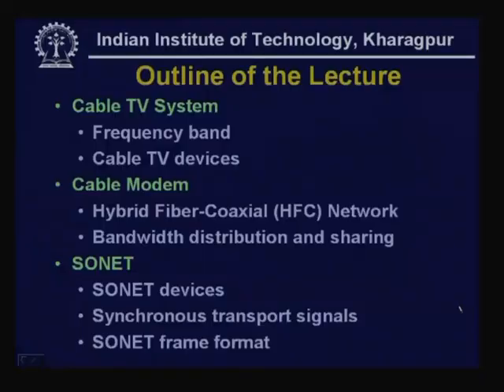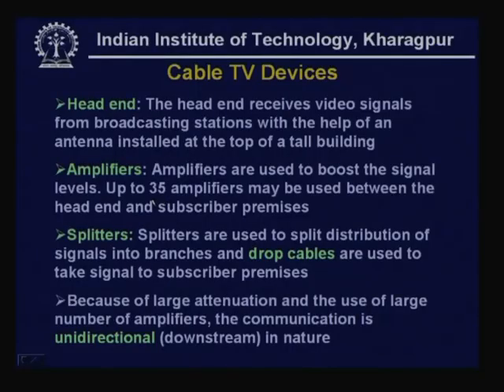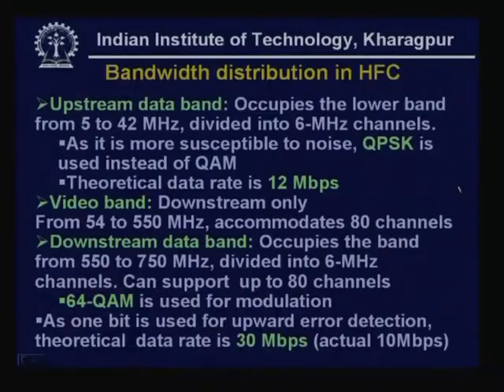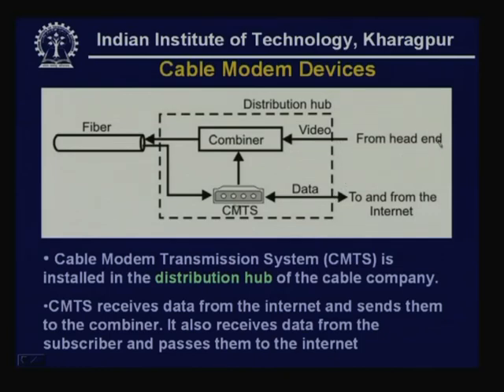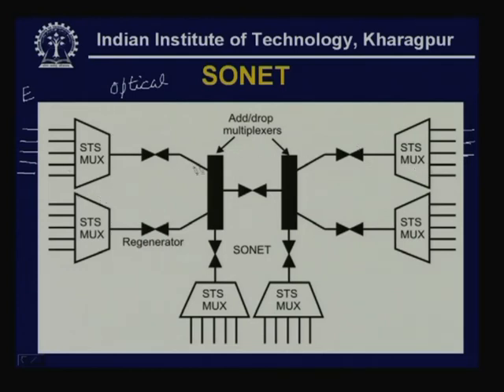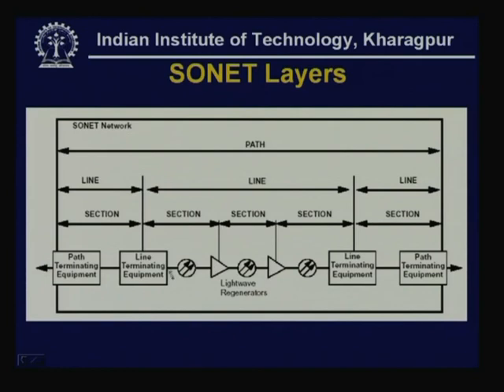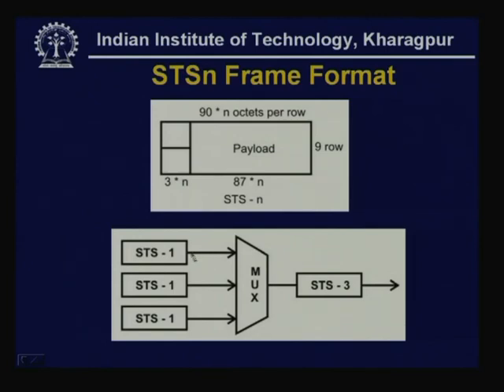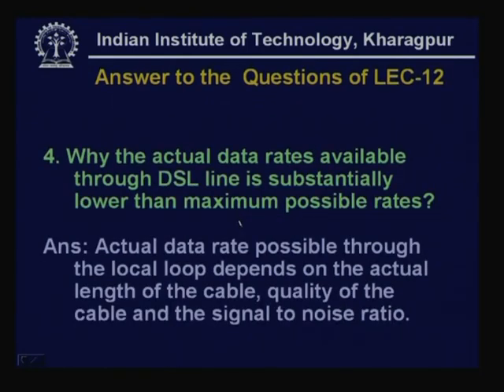Lecture - 13 Multiplexing Applications - II